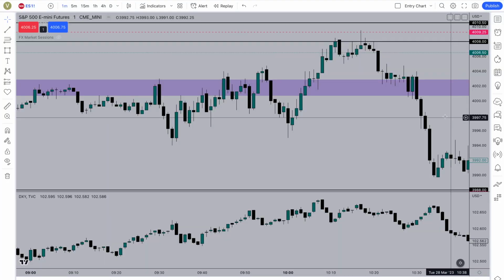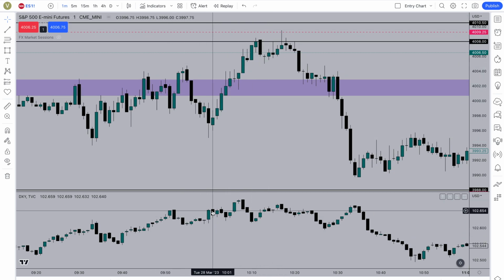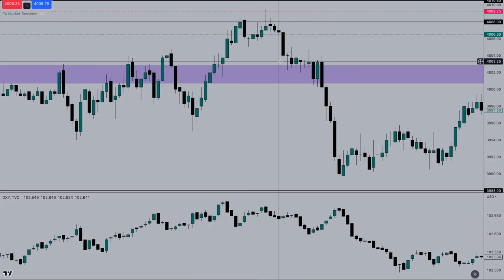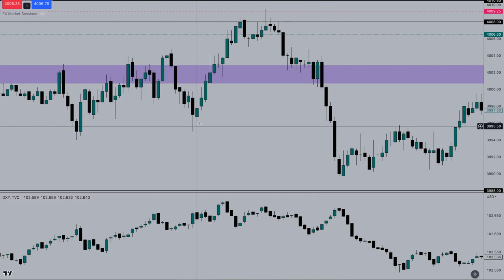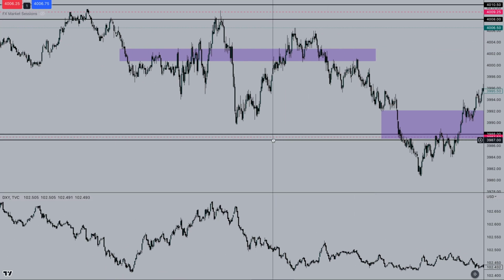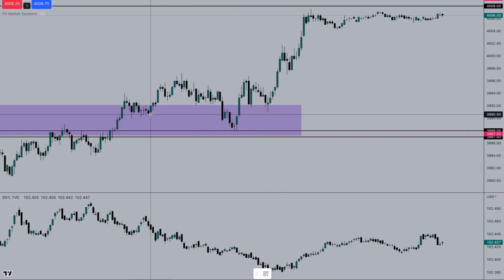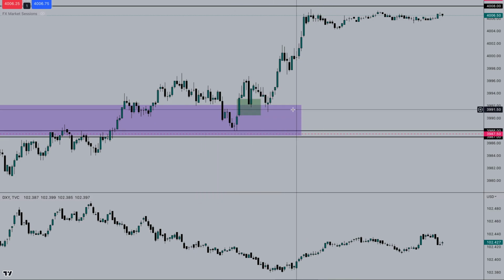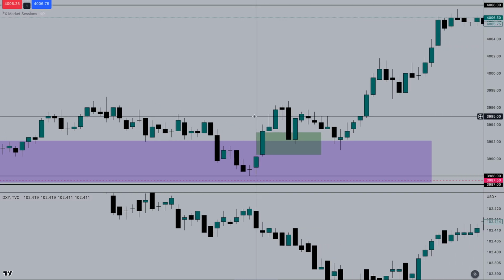How To Use The DXY | This Will Make You More Profits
This video is about how to trade with the DXY to prevent losses and to use it as a form of confirmation for trading  the 2023 ICT Mentorship Content.

After trading Penny Stocks and the Forex Market for a few years now, I stumbled upon the 2022 ICT  Mentorship. Here is my live price action trading from the knowledge I've amassed from ICT.